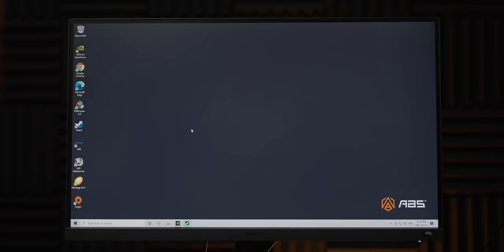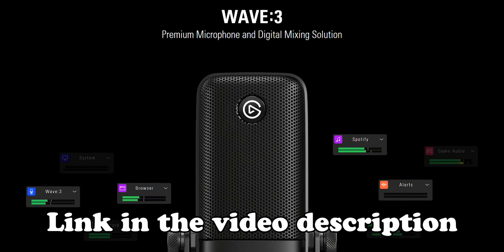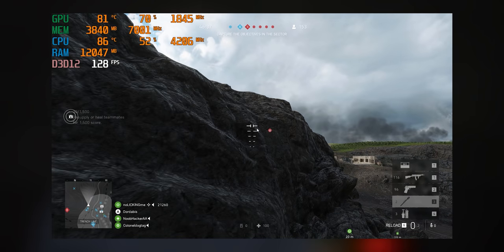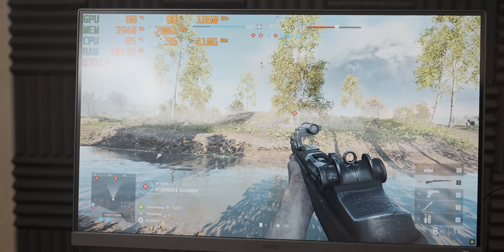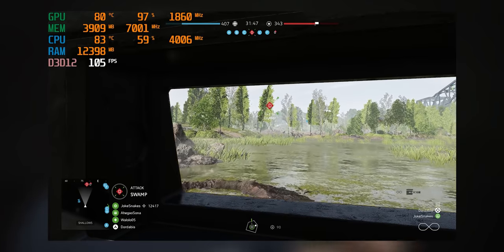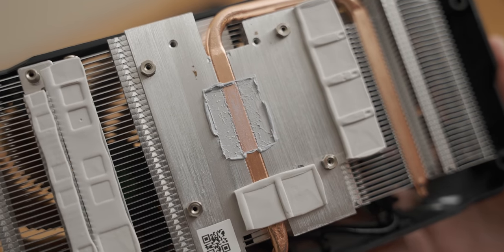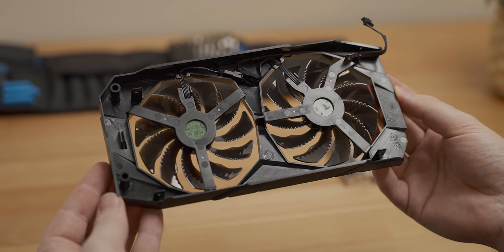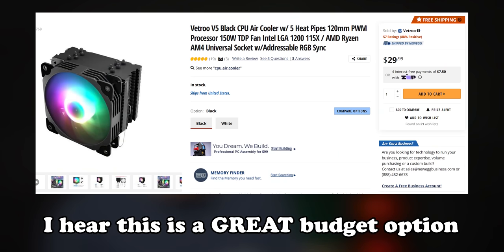Fixing The Best Selling Pre-Built Gaming PC On Newegg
I Fixed all the problems with the best selling gaming PC on Newegg, it was frustratingly easy.